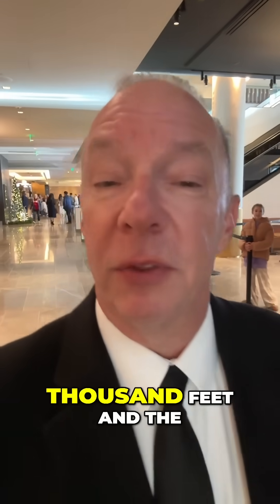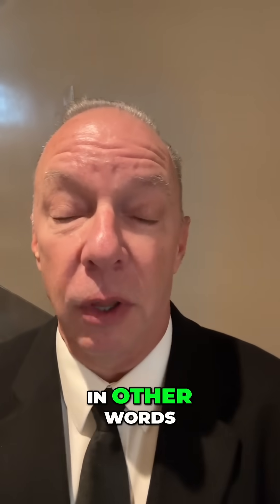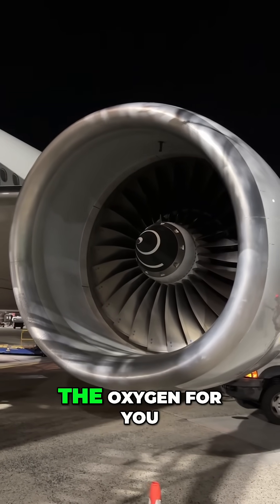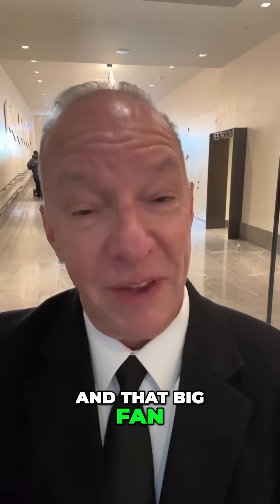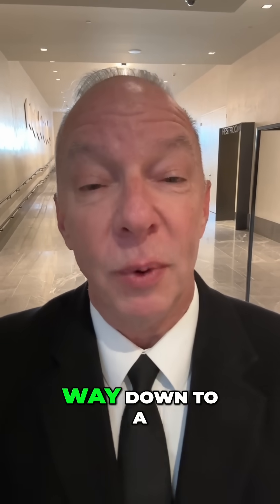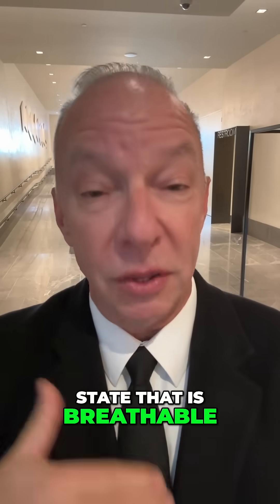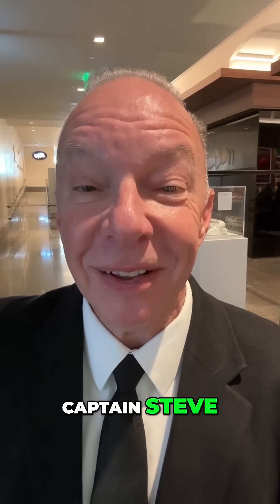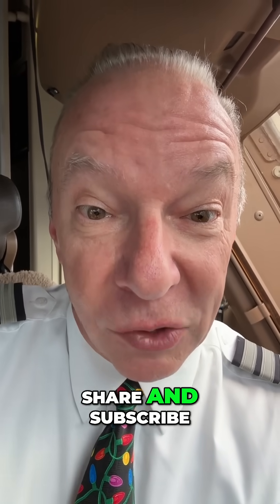How Airplanes Make Breathing Possible at 37,000 Feet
Discover the fascinating science behind airplane cabin air as we explore how jet engines compress oxygen for a breathable atmosphere at high altitudes. Learn about the crucial systems that keep us safe during flights!